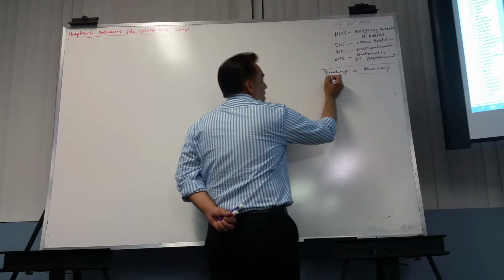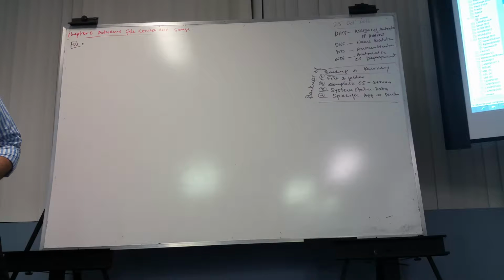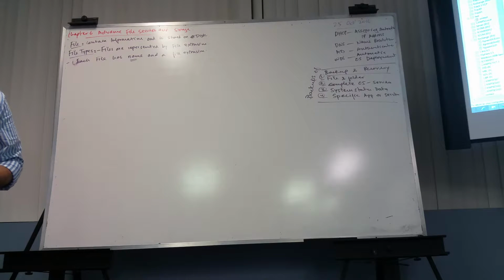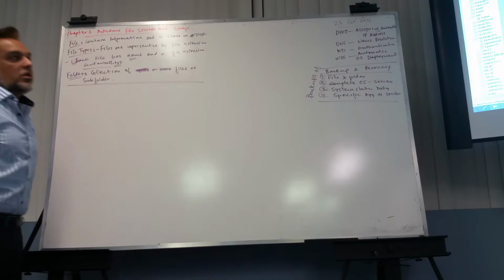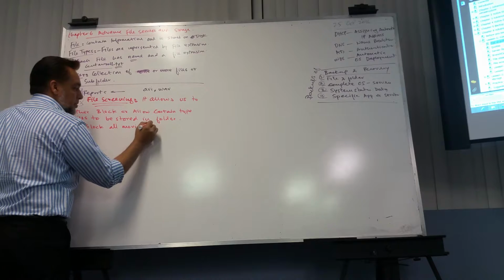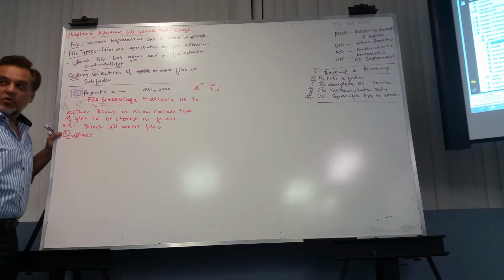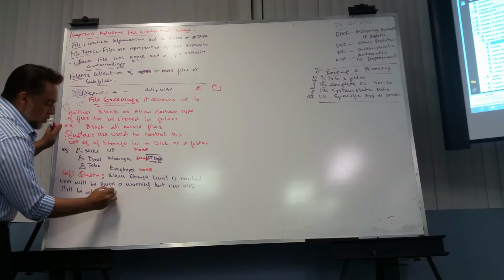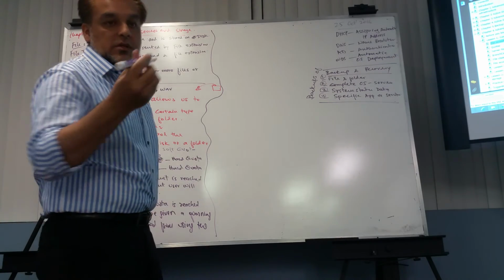70-412 Chapter 6 - Part 1 - Advance file and storage services